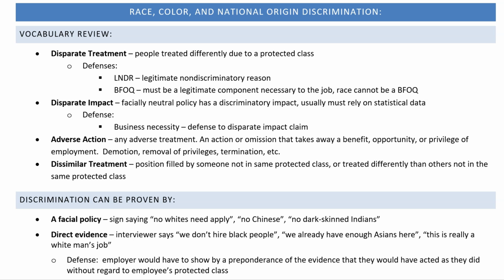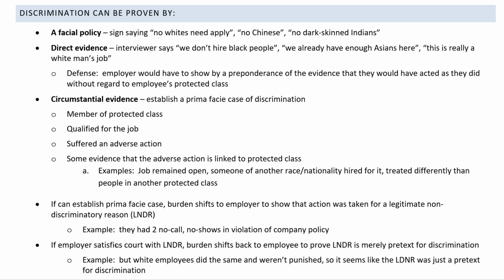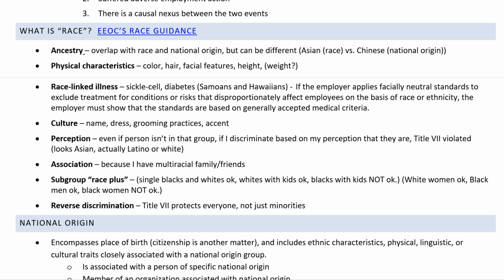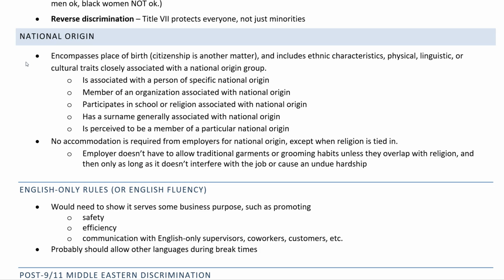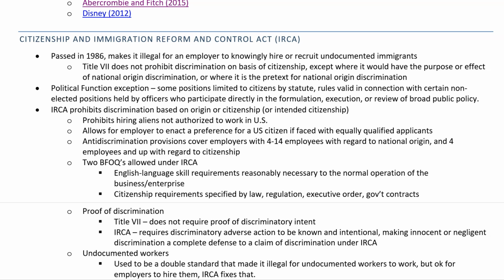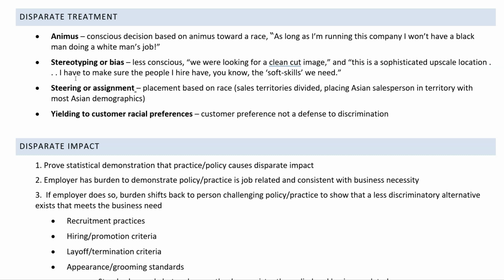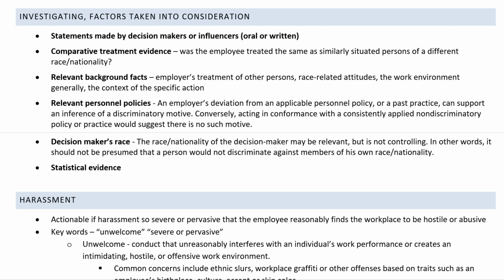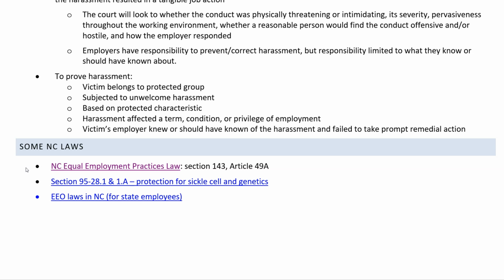Employment Law - Race, Color, National Origin